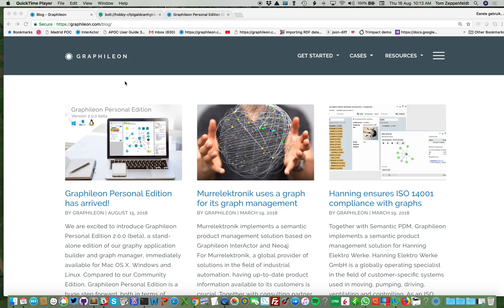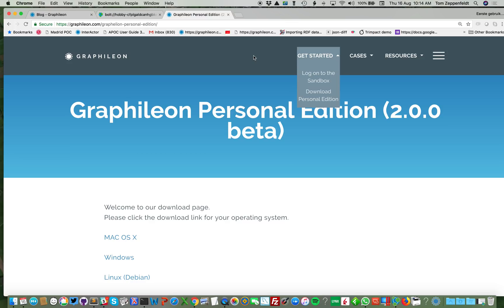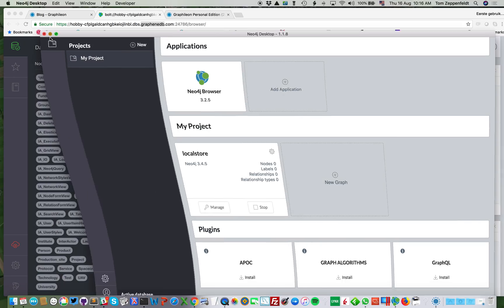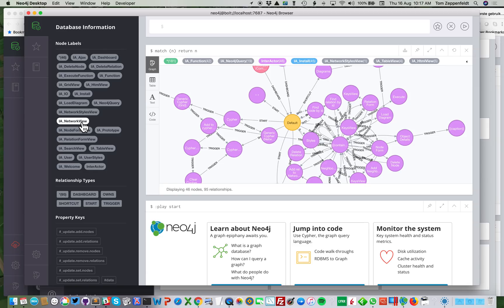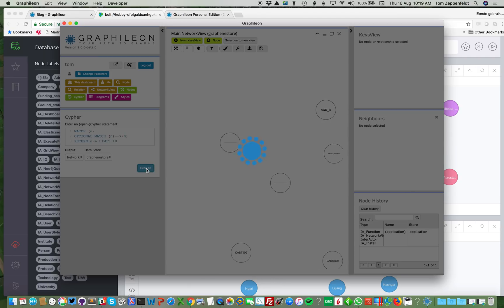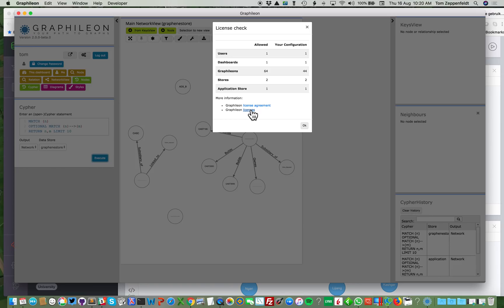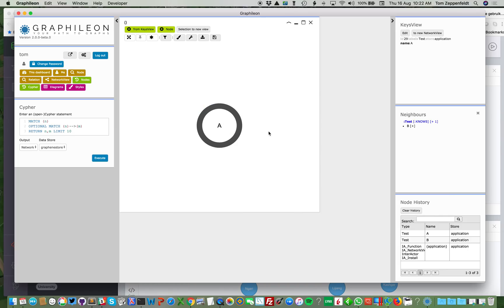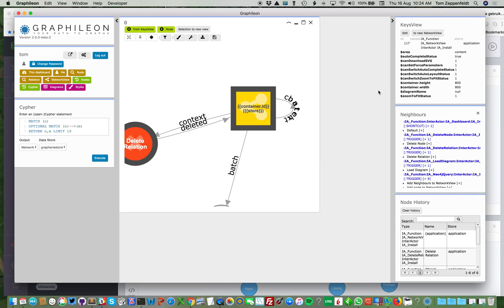Graphileon Personal Edition has arrived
We are excited to introduce Graphileon Personal Edition 2.0.0 (beta), a stand-alone edition of our graphy application builder and graph manager, immediately available for Mac OS X, Windows and Linux.

Compared to our Community Edition, Graphileon Personal Edition is a huge step forward, both in terms of usability and possibilities.

Key improvements (compared to Graphileon Community Edition / Sandbox)
- Functional limitations are gone, so you can use all Graphileon functions, views and constructs.
- It allows you to connect with two graph stores, so you can keep your Graphileon function nodes separated from your business data.
- It has a future-proof Node.js backend.
- It is easier to install.
- It supports openCypher.
- It performs better.
- It allows you to work with local as well as remote stores. For instance, you can connect to a local Neo4j Desktop store and a second store in the cloud or on your company network.